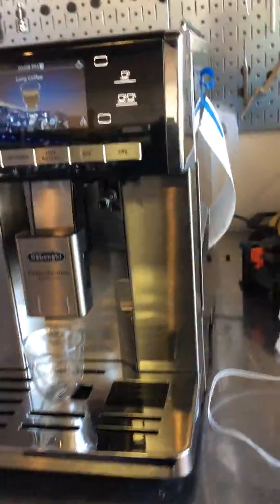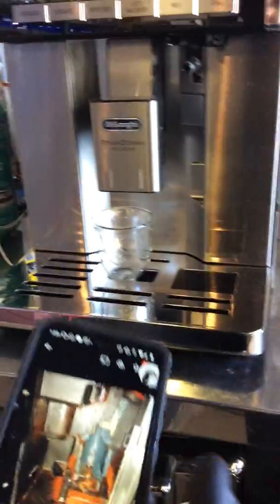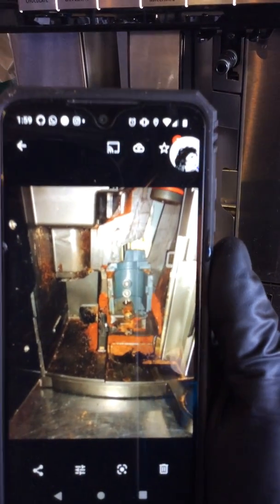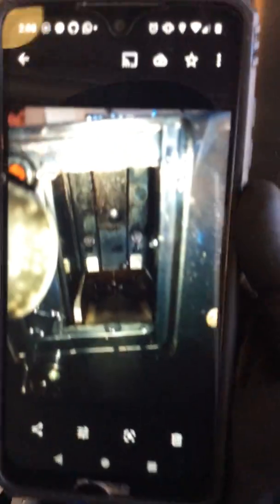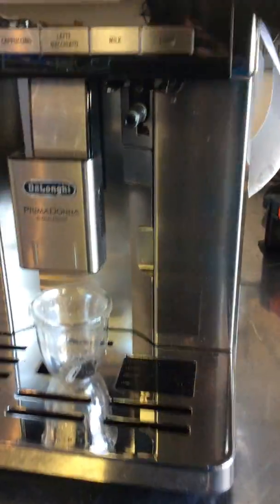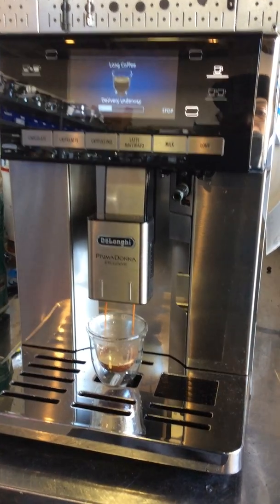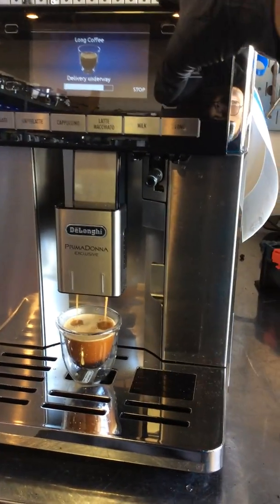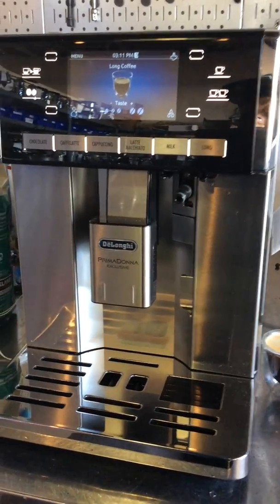general alarm - delonghi prima donna - 3430 test